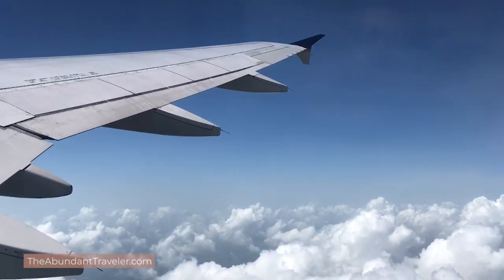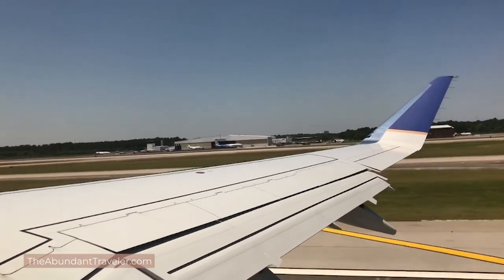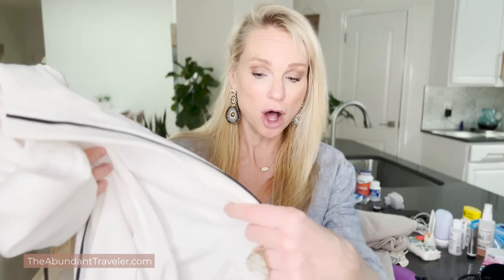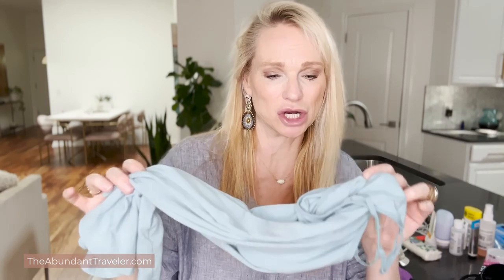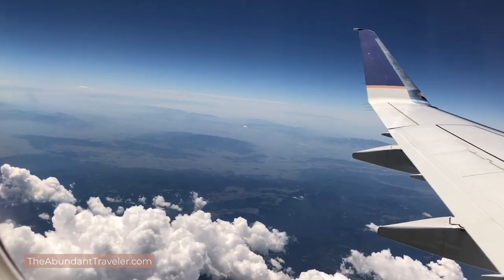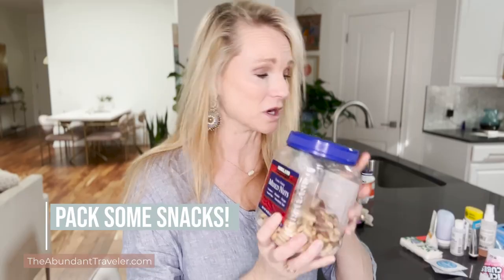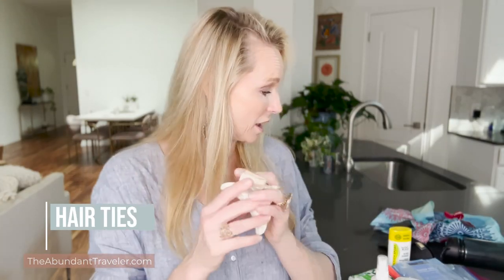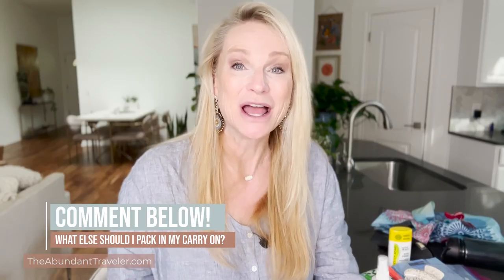What’s in My Carry On Bag? Essentials, Electronics & Creature Comfort Carry on Items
Kim, The Abundant Traveler, shares essentials, electronics, and creature comfort carry-on items for your next flight.

What’s in my carry-on? In this video, I’ll show you! From essential travel items to creature comfort items and everything in between, I’ve got you covered for all things you’ll want to keep in mind for your own carry-on bags, so you’ll never leave anything out!

Whether you're a seasoned traveler or a first-time flyer, this video will help you pack efficiently and stress-free for your next flight. So, sit back, relax, and learn how to pack like a pro with my carry-on essentials.

Join the Tribe to receive exclusive travel tips, ideas, discounts, inspiration, and every new video I publish

Samsonite Deluxe Backpack
Travelpro Luggage
Neck Pillow
Compression Socks
Backup Battery
Multi-Point Charger
Collapsable Duffle

If you enjoyed this video on everything you need in a carry on bag, be sure to subscribe to the channel for more travel videos, like this video and visit my website below. If you’d like to share your own travel experiences or have a question, leave them down in the comments section and I will do my best to answer you.

Note: This video is not sponsored and all my reviews and opinions are based on my own experience with the products which may not be the same for everyone. If you choose to use them, thank you for your support :)

00:00 What’s in My Carry On Ba
00:20 Travel Backpack
00:55 Carry on Suitcase
1:40 Creature comfort carry on items
4:40 Fly for free with an airline credit card
5:10 Clothes for carry ons
5:45 Electronics to take in a carry on
7:30 Intangibles? to get when you fly
9:50 Download the airline app
10:25 Food to bring in a carry on
11:57 Things to bring for sleeping on an airplane
13:35 Medications and Supplements for a carry on
14:50 Toiletries for a carry on
17:11 Miscellaneous carry on bag items

Advertiser Disclosure - The Abundant Traveler is part of an affiliate sales network and receives compensation for sending traffic to partner sites, such as MileValue.com. This compensation may impact how and where links appear on this site. This site does not include all financial companies or all available financial offers. Terms apply to American Express benefits and offers. Enrollment may be required for select American Express benefits and offers. Visit americanexpress.com to learn more.